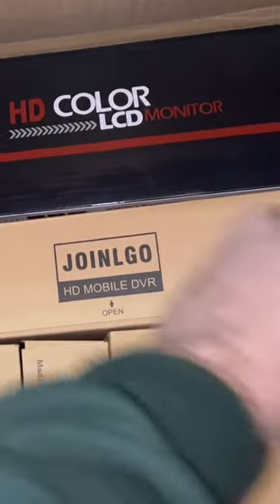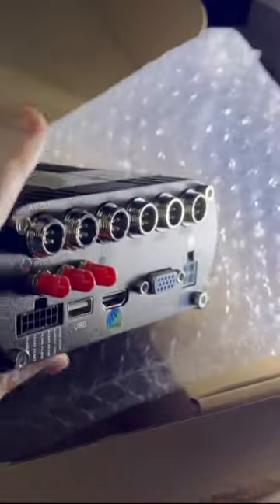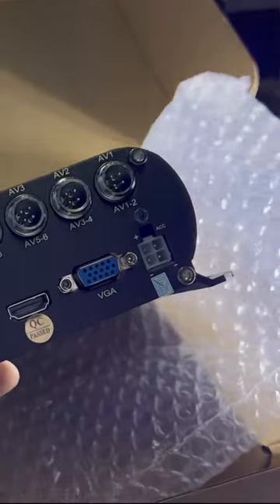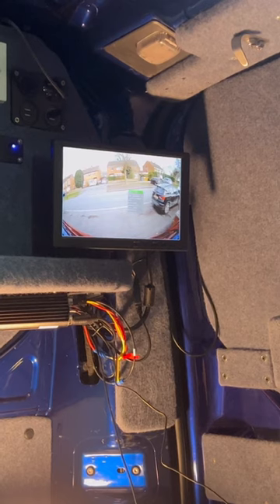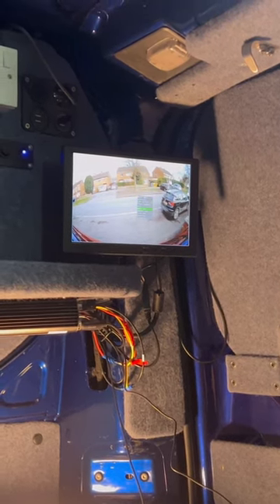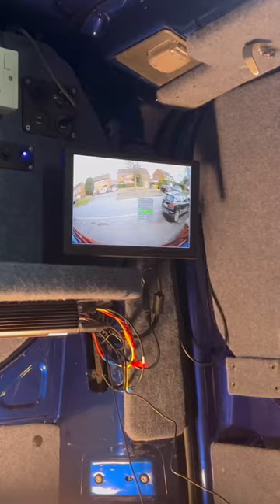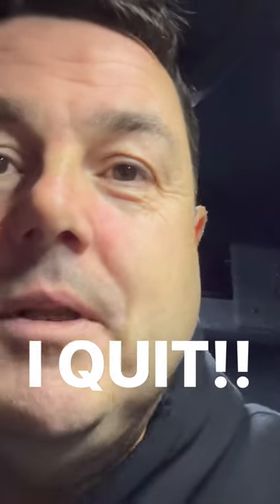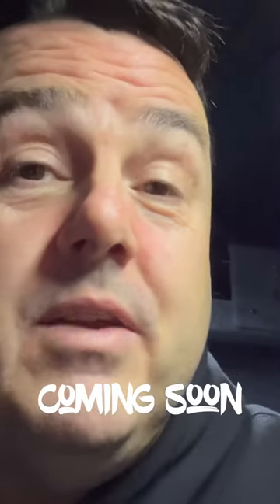New idea for channel joinlgo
Coming soon, new idea for channel. CCTV system by joinlgo for truck, rv and campervan. CCTV at it’s best on stevethetransitcamper